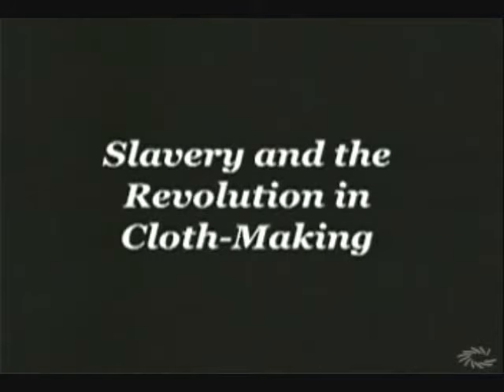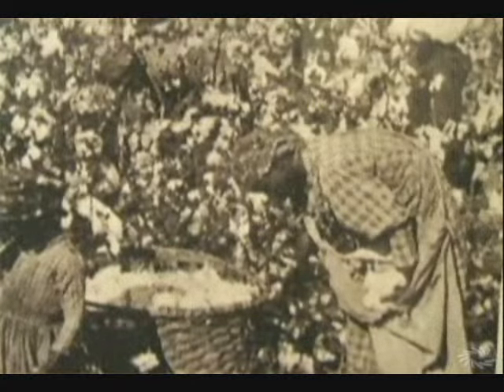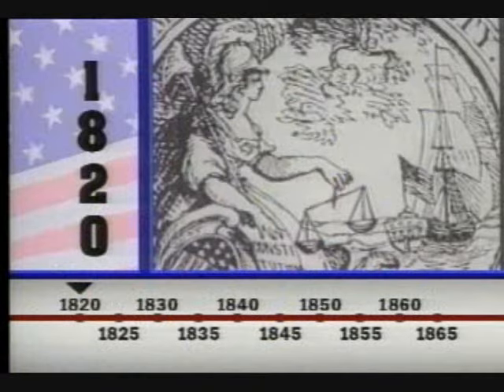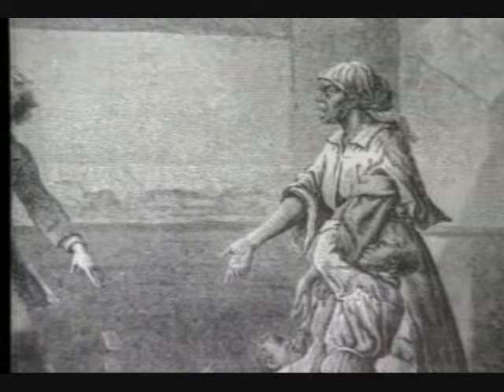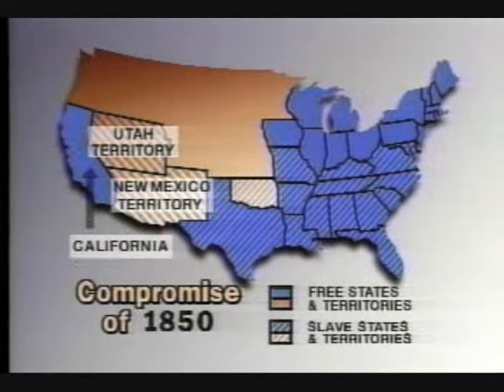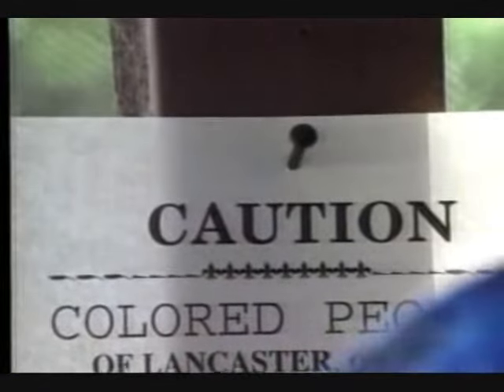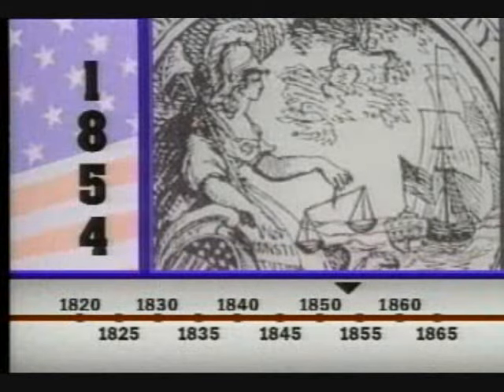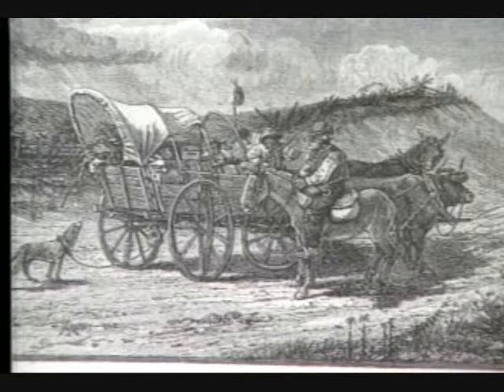Economics and the Civil War.wmv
Explains how the agricultural economy of the South and North contributed to the American Civil War.

Created by the Summer Institute group "Robert E. Rubin" ~ Kelli, Tracy & JoAnn